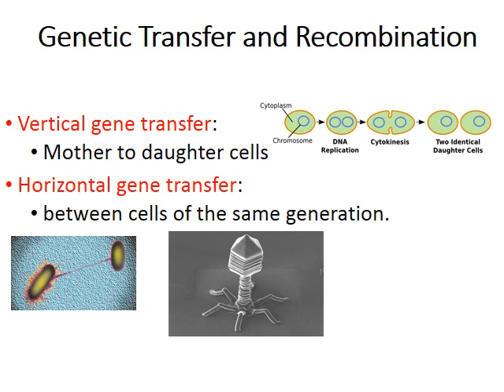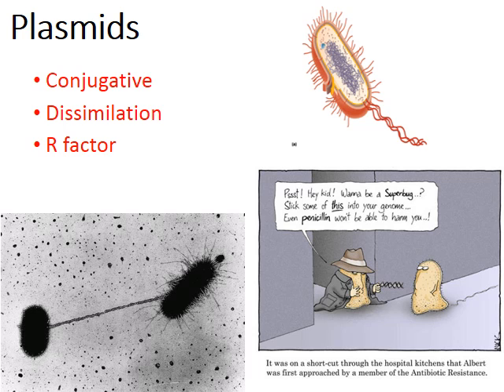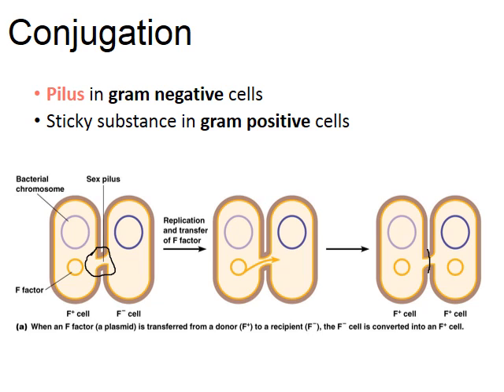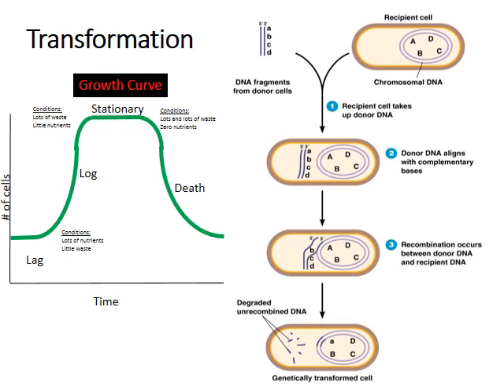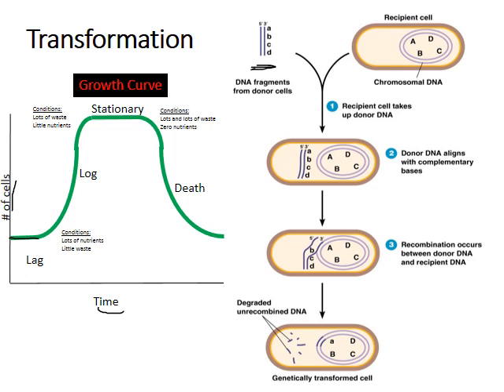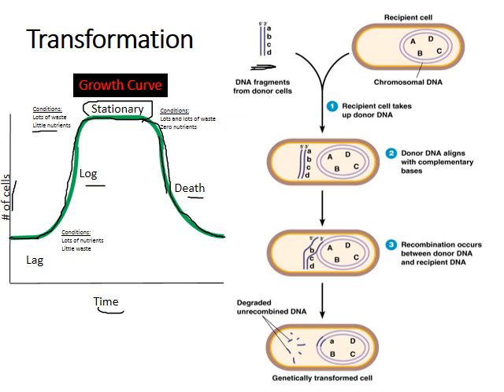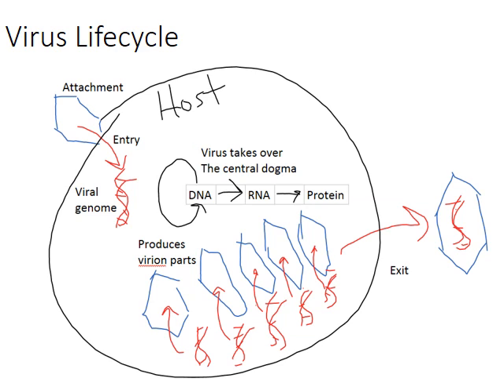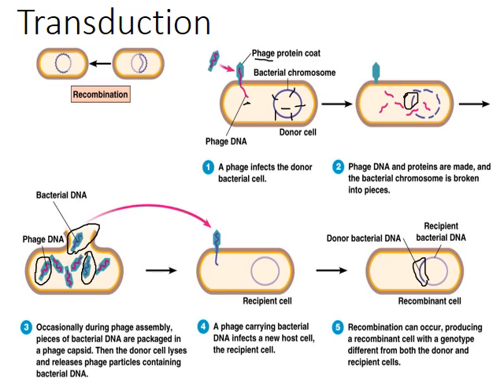Central dogma part 2